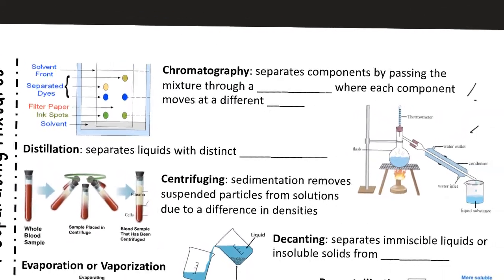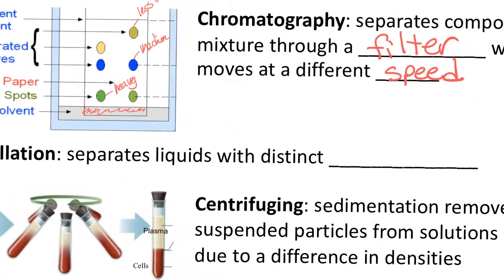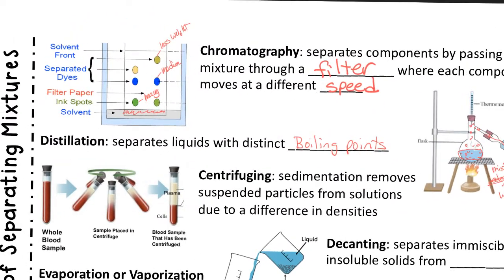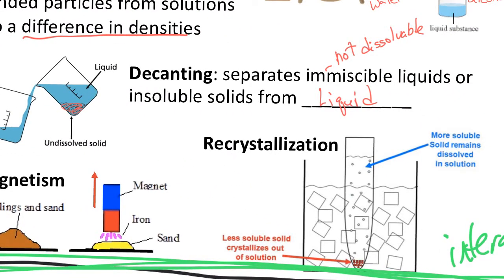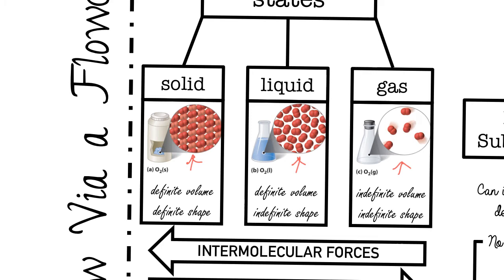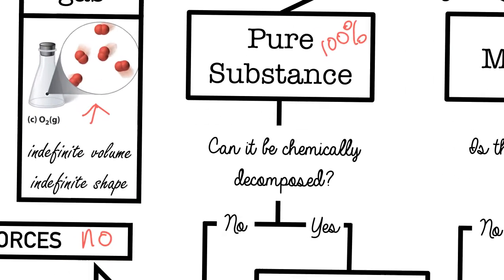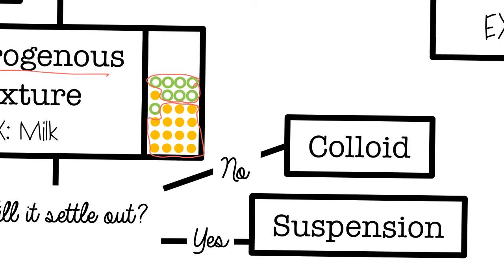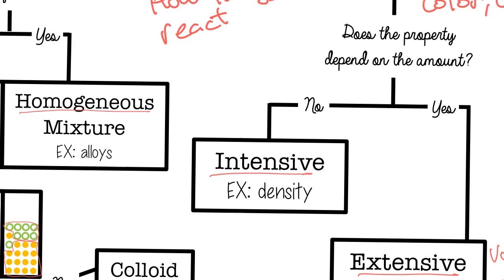Notes 1b Full Matter Wednesday part 1